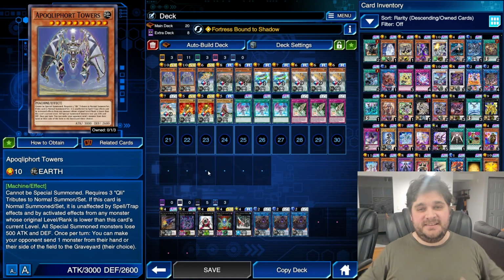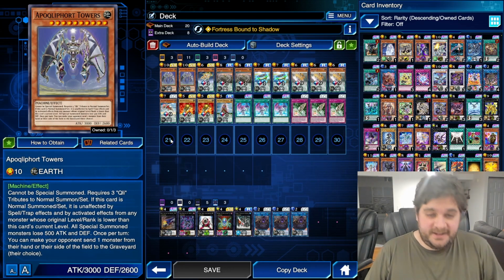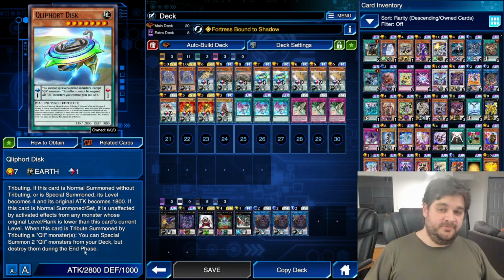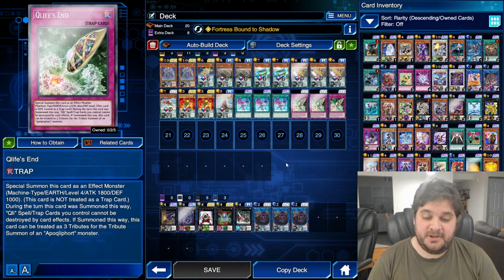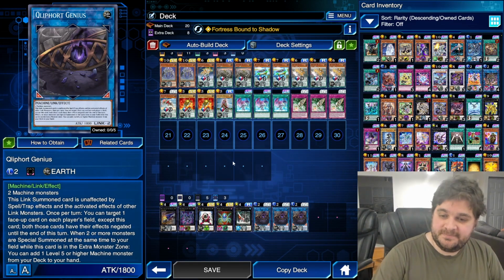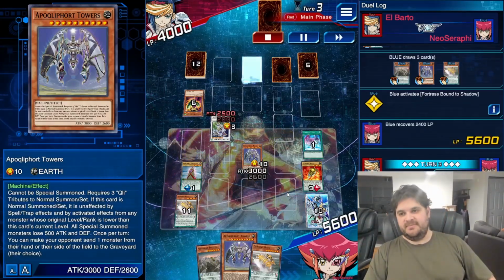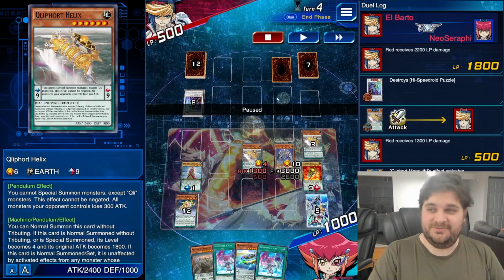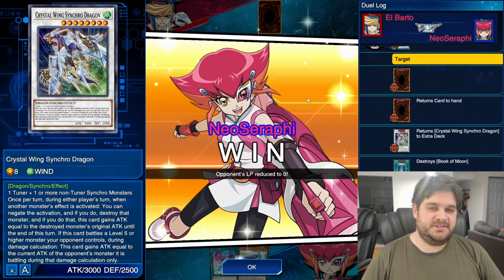The Original Towers! Unaffected by Spells, Traps, or Monsters! Qliphort Deck Guide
Hello everyone! Today is the Qliphort Deck Guide, finally! I hope you all enjoy it!

Chapters
0:00 Introduction
1:05 Skill Discussion
1:34 Qliphort Try-Harding
2:22 Main Deck
9:02 Extra Deck
11:10 Replay